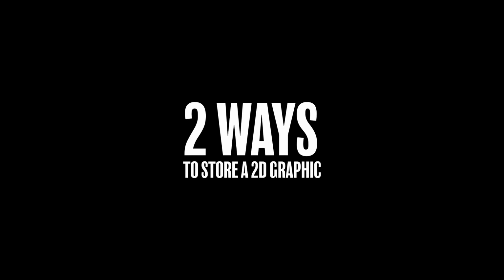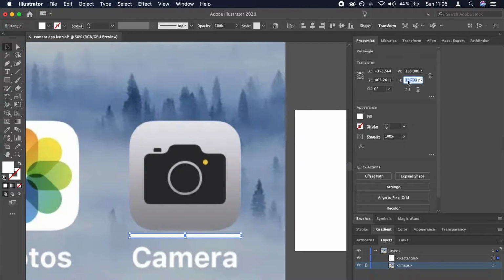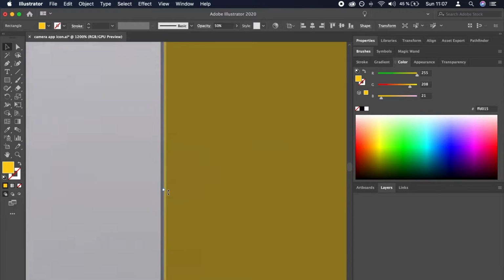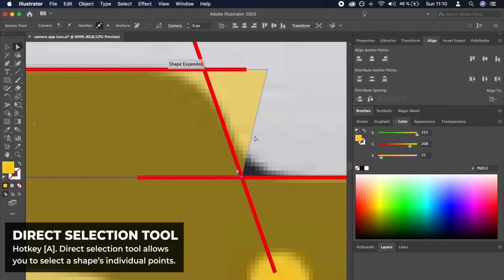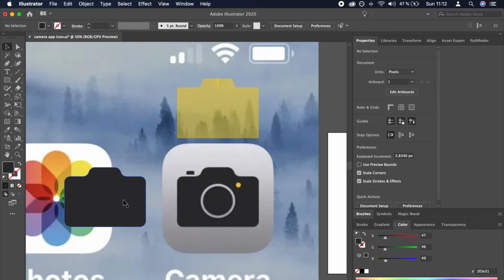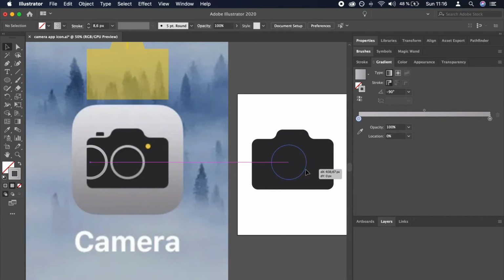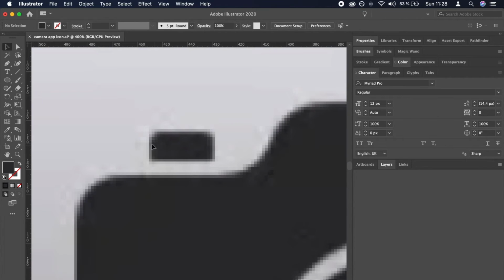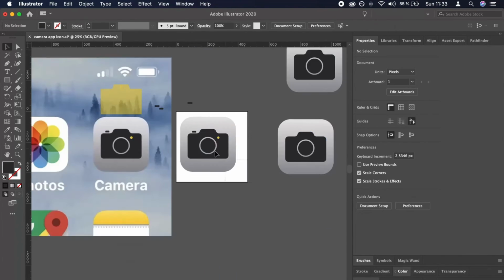Create The iPhone Camera App Icon in Illustrator [Super Quick Tutorial #15]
Today I will show you how to create the Apple iPhone iOS Camera app icon in Adobe Illustrator. We will be utilizing the rectangle and ellipse tool, as well as merging and creating gradients.

Anything unclear? Do you have any suggestions for more tutorials?

Super Quick Tutorials is a series that aims to provide high-quality, straight-to-the-point and easily understandable creative workflow explanations without having to listen to a ton of unnecessary jargon.